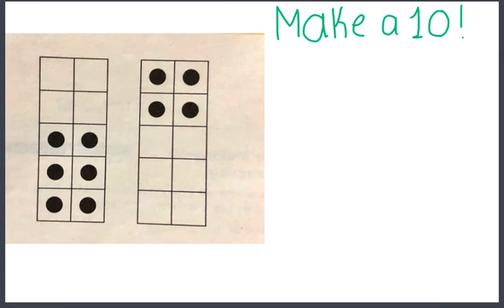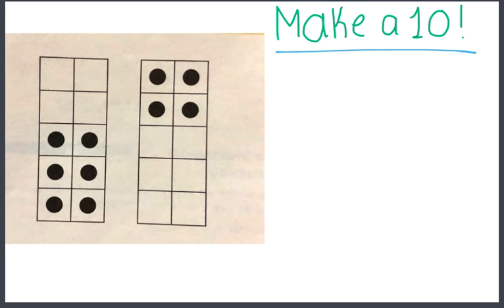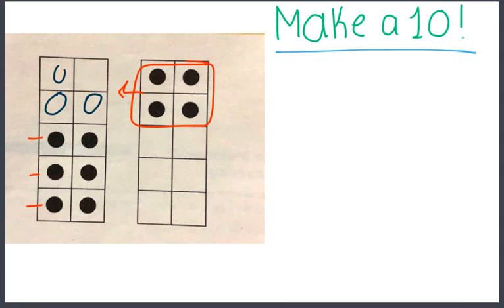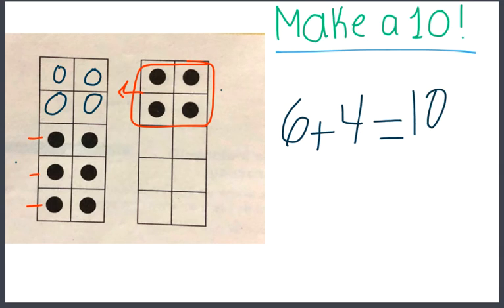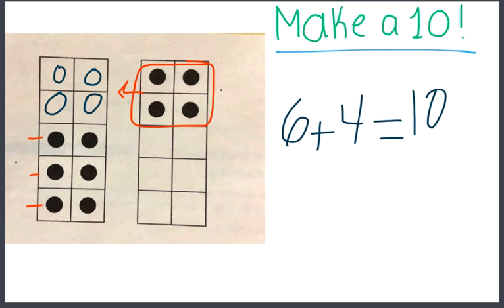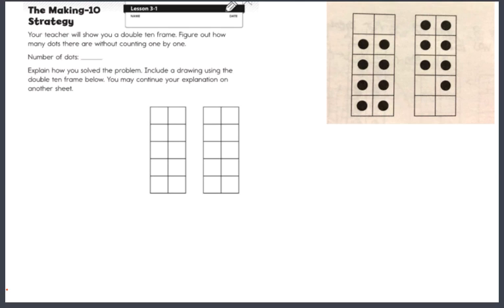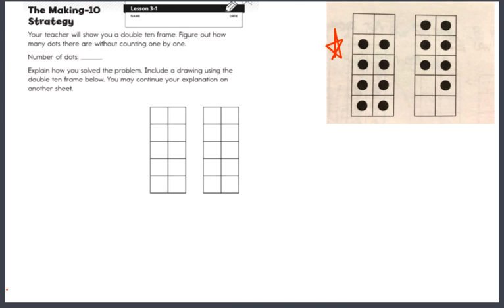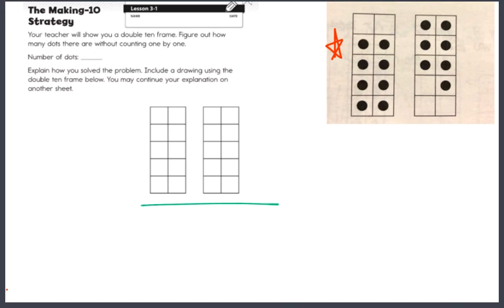Math Oct 27